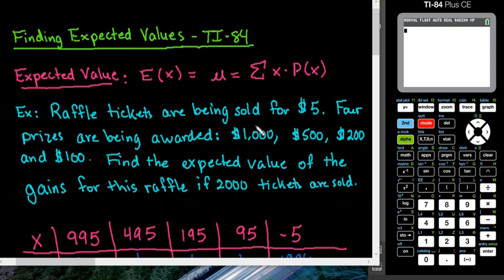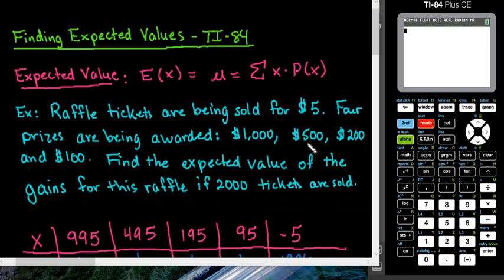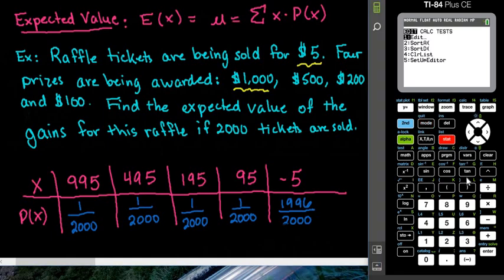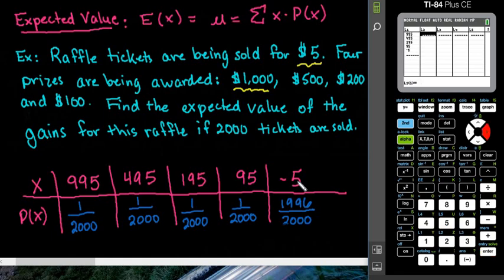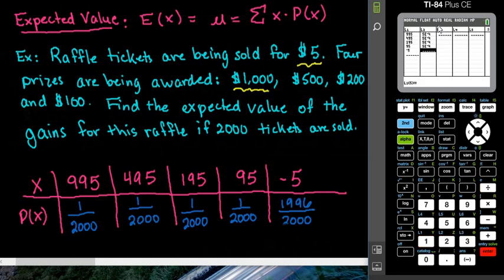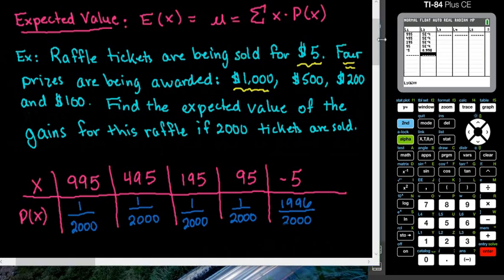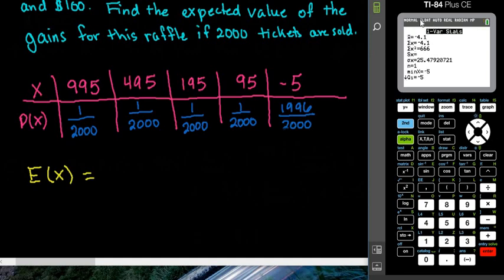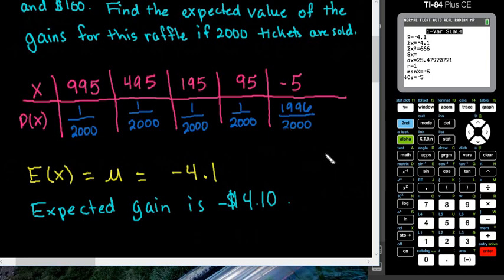Expected Value of Probability Distribution with TI-84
Use the TI-84 to quickly find the expected value of a probability distribution. At the end I forgot to reference what to do if the list screen does not show up on your calculator because you have an older TI-84 or TI-83.  You would enter 1-varstats L1, L2 if not prompted to do so.